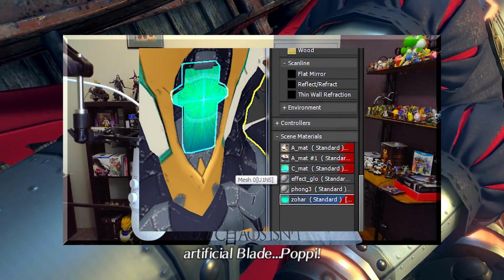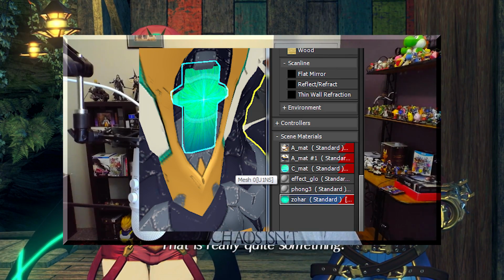Xenoblade Chronicles 2: NEW DATAMINE LEAK - Expansion Pass Story Content, Blades, & More | SPOILERS!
The same dataminer who revealed the rare blade summoning mechanics is back at it again but this time I have to give a MAJOR spoiler warning...

The original source of the datamined info is Moosehunter, who provides new info via discord, and also has an asset website set up

To keep up to date with the latest you can follow these on-going threads:

♥ Follow Jay RPG on social media for the latest updates:
♥ Special Thanks to my 'You Are Amazing' Tier Patrons:
John Cowen